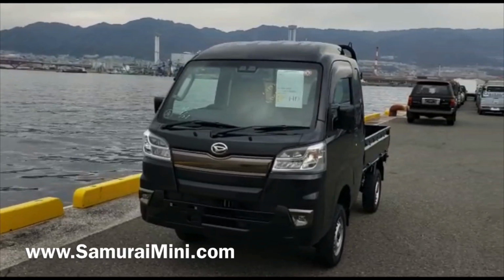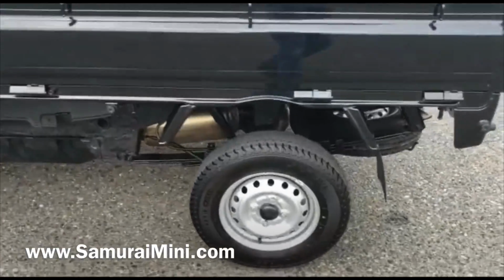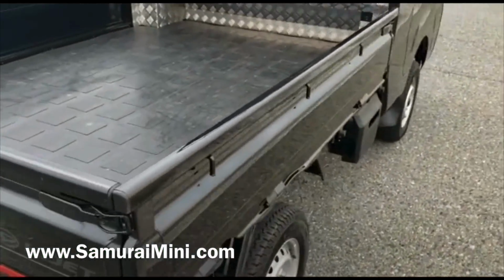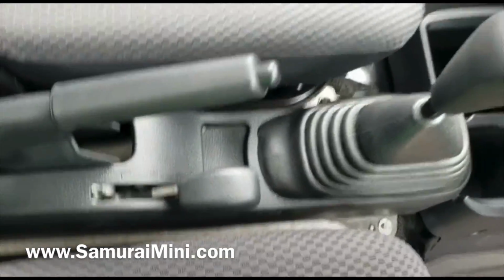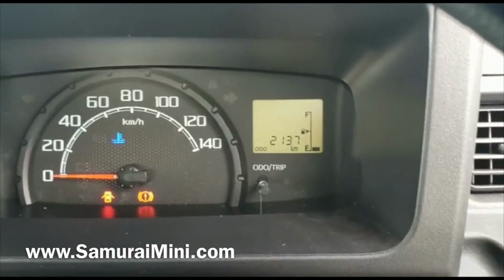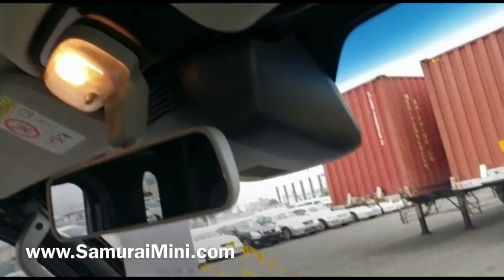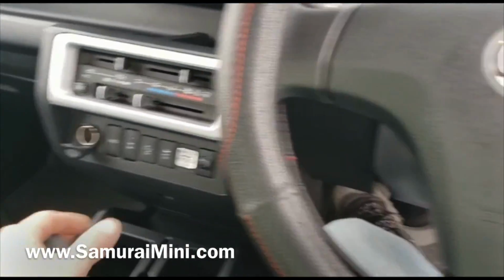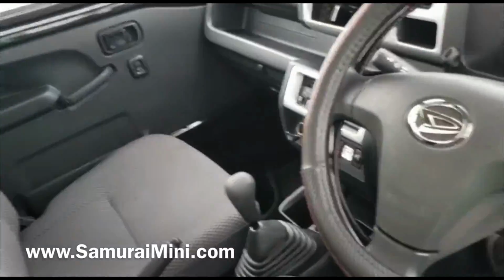New Daihatsu Jumbo Cab, 4X4, HEAT, AC - Japanese Mini Truck for Sale!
2018 New Daihatsu Jumbo cab! More room, more gear to haul. NO PROBLEM! This truck will have 25"Mud tires and Vision Rims installed in the USA! The best UTV money can buy!

These mini trucks are great for horse or cattle farmers, land management, hunters, landscapers. *All Minitrucks are sold for Off Road Use Only, we do not advertise, sell or are we licensed to sell any over the road or street legal vehicles.  All Minitrucks sold are for non road use per 40 CRF 1054
Compare the Japanese Minitruck to a John Deere Gator, Kawasaki Mule, Polaris Ranger, Kubota RVT, Roxor, Can-AM and we think you will agree the Japanese Mini Truck is the Best choice!

Our MiniTruckDepot.com channel showcases these Japanese
minitrucks, exploring their features and showing you in detail what they can do.